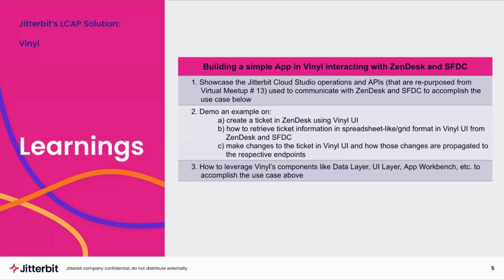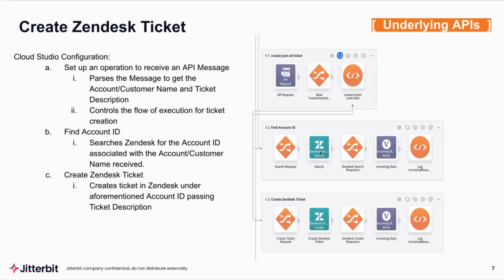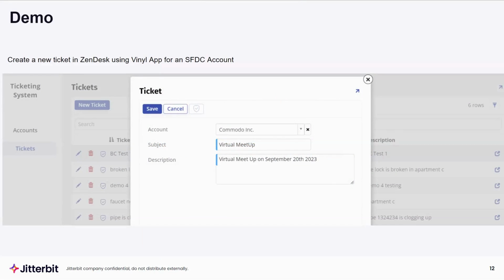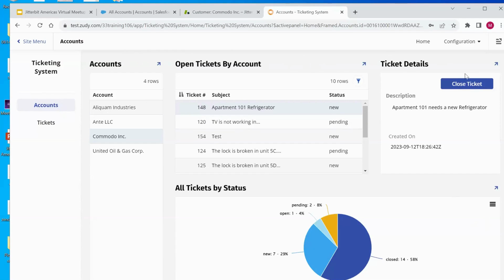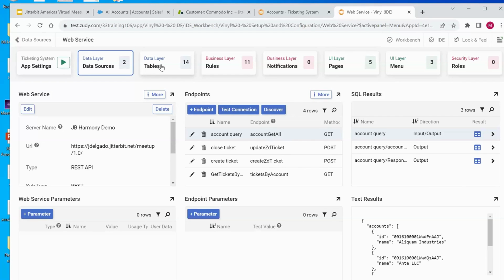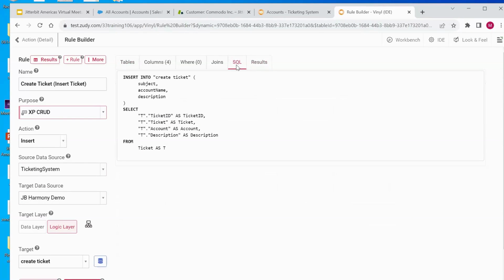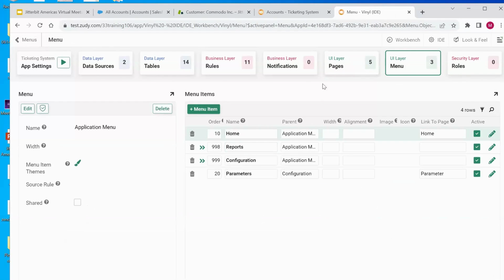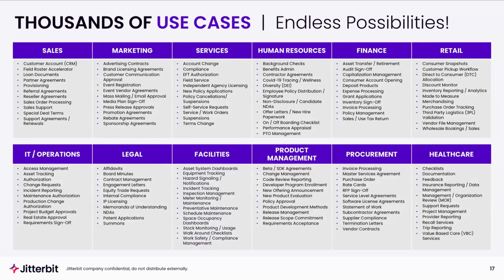Jitterbit Product Demo: Combining iPaaS and Low-Code App Development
See how to combine the power of iPaaS and low-code application development to create a custom business app that integrates Salesforce and Zendesk data into a single, cross-functional dashboard.

Chapters:
0:00-2:30 Demo Overview
2:33-4:02 Intro to Underlying APIs
4:03-6:28 API #1: Creating a Zendesk Ticket
6:29-7:18 API #2: Retrieving Salesforce Accounts
7:19-8:27 API #3: Retrieve Zendesk Ticket
8:28-9:24 API #4: Update (Close) Zendesk Ticket
10:05-11:33 Vinyl Demo Begins (Overview)
11:34-12:13 Salesforce /Zendesk Platform Overview
12:14-14:14 See the App in Action (Custom Ticketing App)
14:15-15:59 Creating Zendesk Ticket in Vinyl App
16:00-16:20 How to Build the App (Application Workbench)
16:21-17:34 App Feature #1: Data Sources
17:35-20:44 App Feature #2: Tables
20:45-23:00 App Feature #3: Rule Builder
23:15-24:00 App Feature #4: Notifications
24:01-25:06 App Feature #5: Pages
25:07-25:41 App Feature #6: Menu
25:42-26:10 App Feature #7: Roles (Security)
26:12-27:15 Closing out Zendesk ticket in app *END OF DEMO*
27:36-28:44 Level of Effort
28:45 Different Use Cases